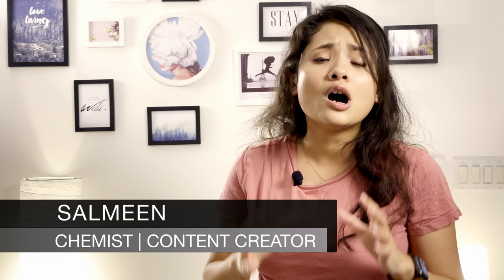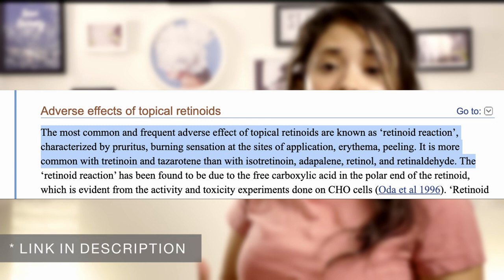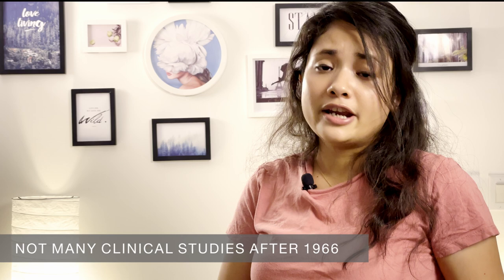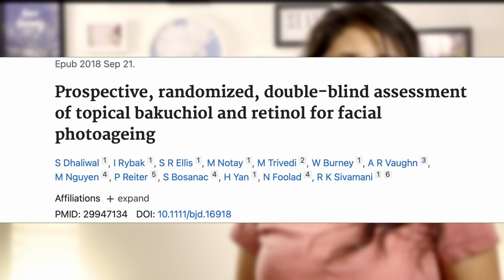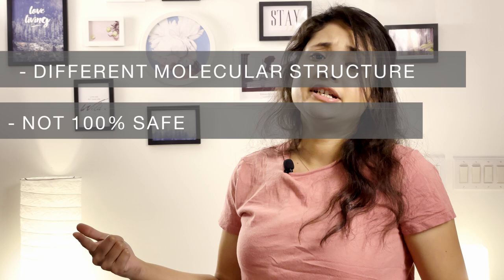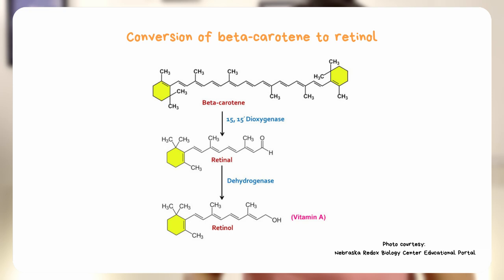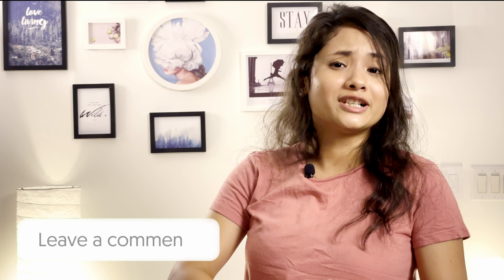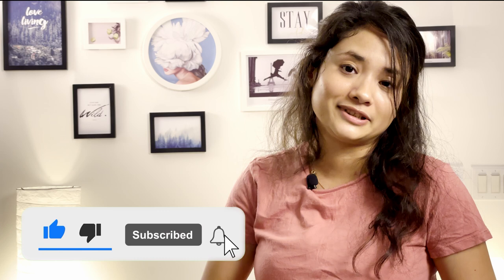Truth about Bakuchiol | Don't buy until you watch this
In this video, I have discussed everything about the natural anti-aging skincare ingredient bakuchiol and answered whether it is worth your money?

Bakuchiol is a natural ingredient that is claimed to be the alternative to retinol. The skincare brands are promoting bakuchiol as the best alternative to retinol, but is bakuchiol good for the skin? Can bakuchiol be used in pregnancy? or how to use bakuchiol serum to get the best results? Get all the answers in this video.

Chapters:
00:00 - Intro
00:55 - What is Bakuchiol
02:38 - Why Look for Retinol Alternative
04:37 - Bakuchiol as Retinol Alternative, The Science Behind it
06:26 - Clinical Studies
11:42 - Vegan Retinol Options
15:19 - Is Bakuchiol Worth It
16:54 - My Personal Experience
18:24 - Final Thoughts